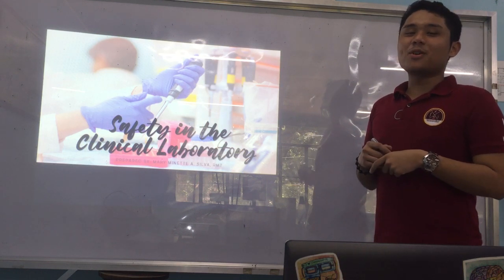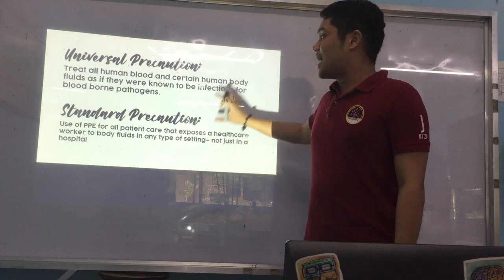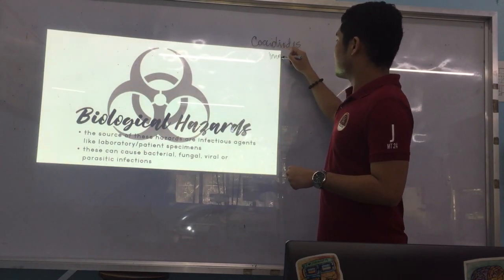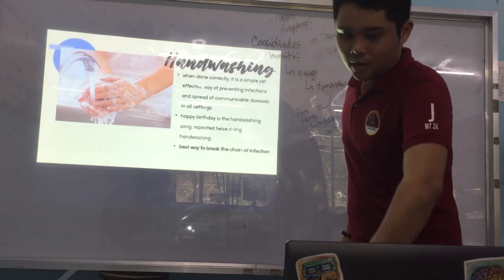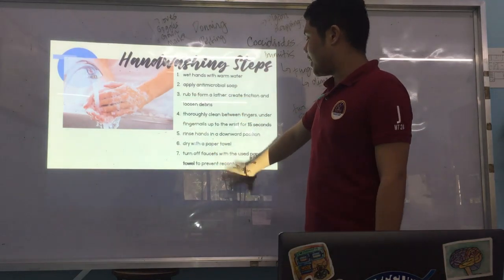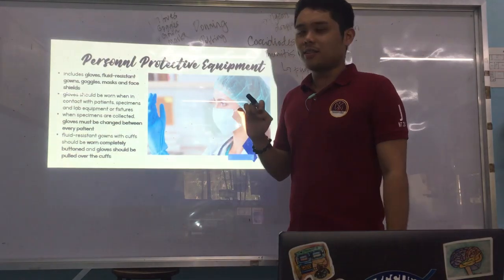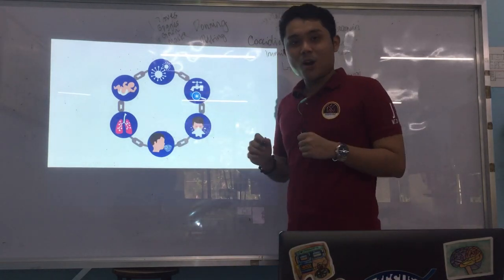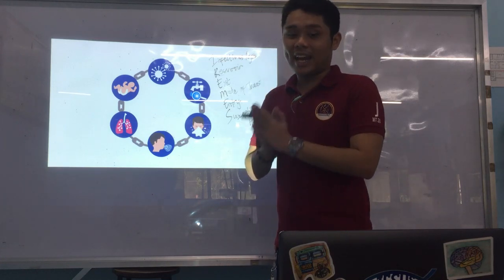MT Lectures | Laboratory Safety (Part 1)